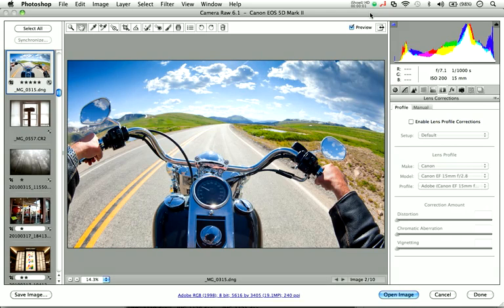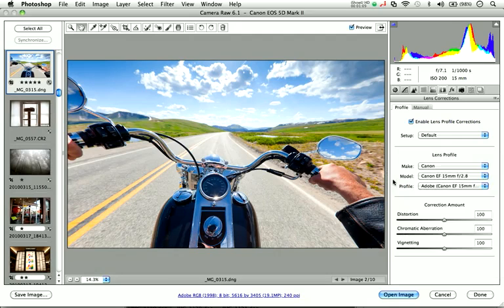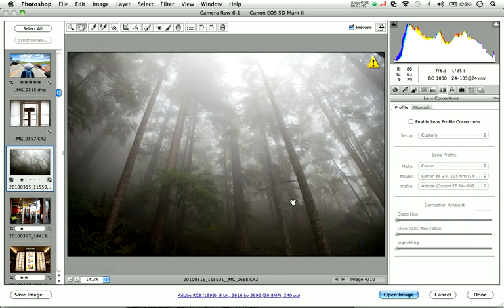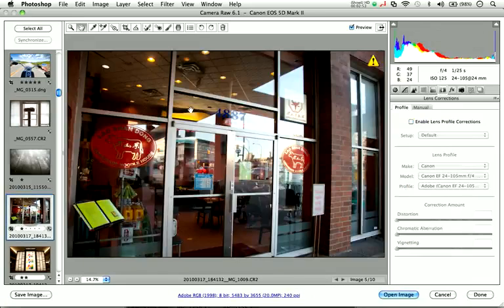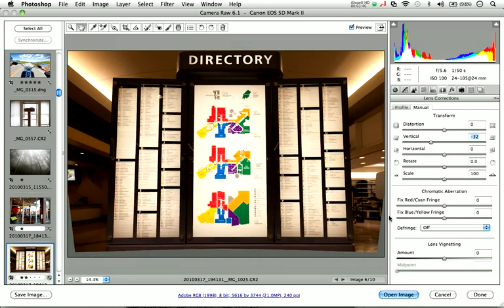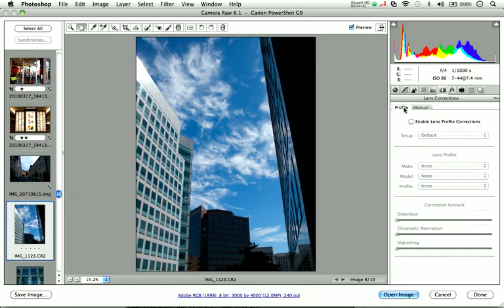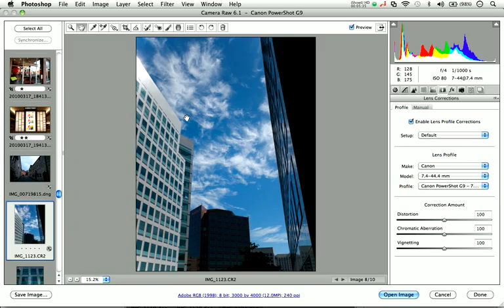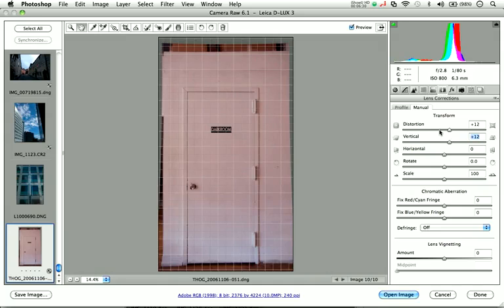Adobe Camera Raw.FLV